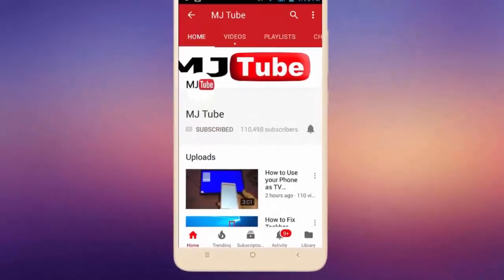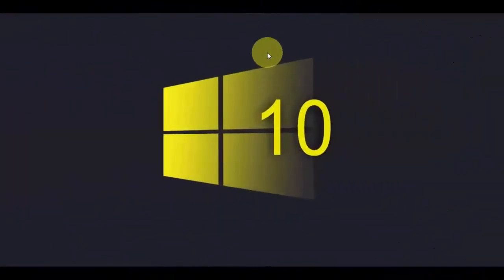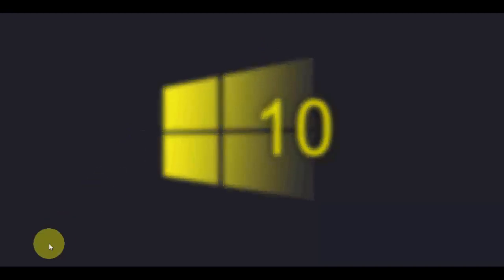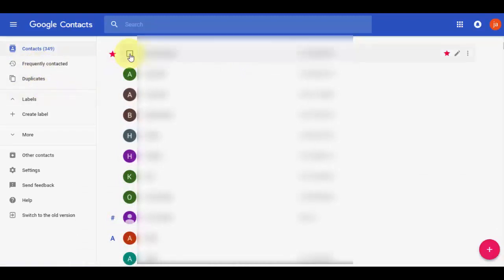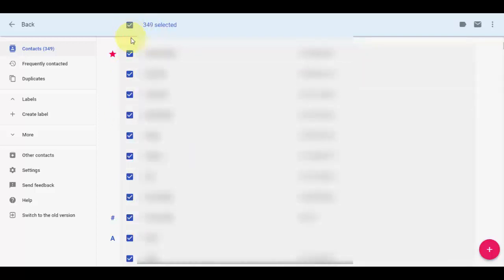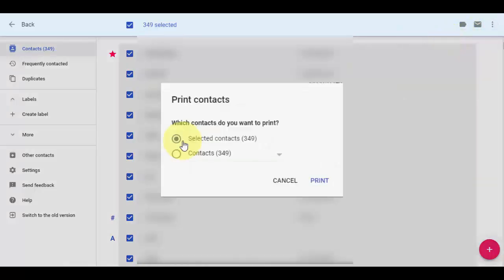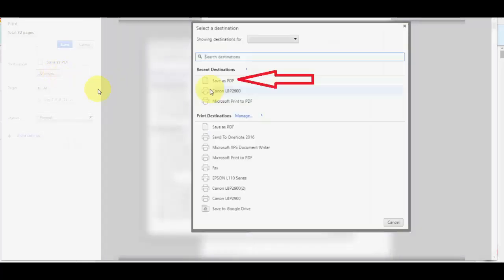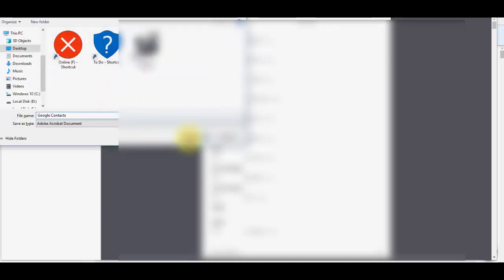Save All Phone Contacts As a PDF File (Easy)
Save All Phone & SIM Contact Numbers as a PDF File..